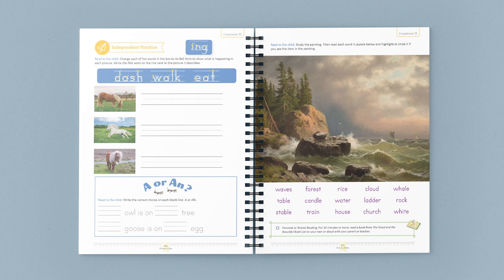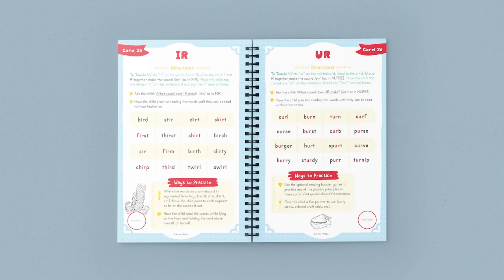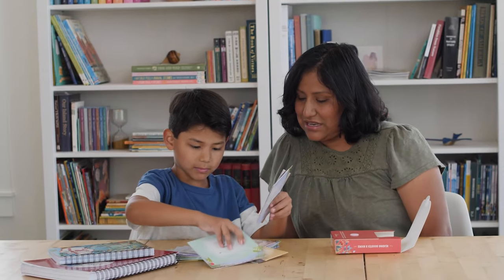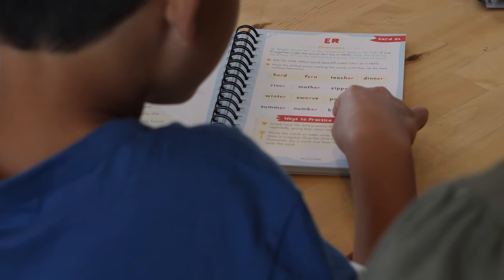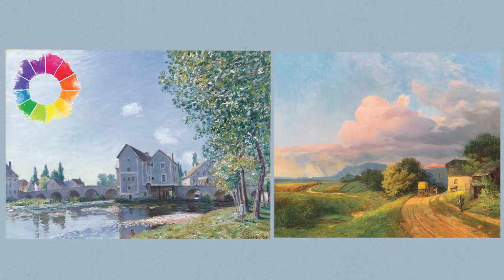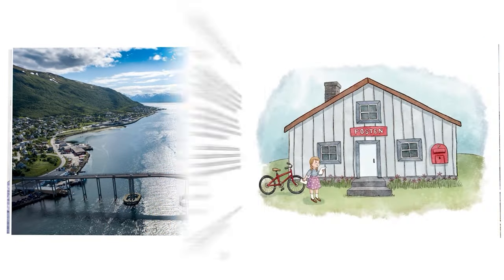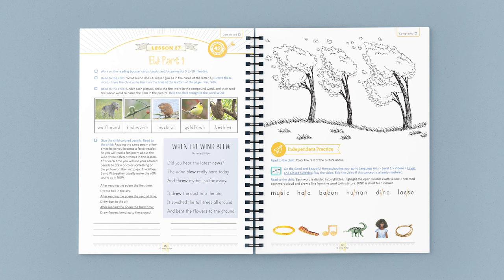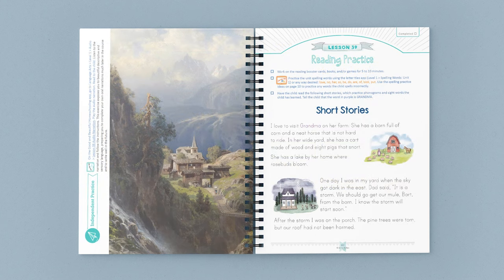Level 1 Homeschool Language Arts | Flip Through | The Good and the Beautiful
Flip through the pages of our Level 1 Language Arts course! Our first-grade language arts curriculum includes powerful phonics practice, reading, and spelling mixed with art, poetry, geography, and literature. No prep is required to teach interactive lessons that kids will love.

✨ Be sure to check out our free Letter Tiles and Homeschool Apps (available in the App Store and Google Play Store) to use alongside the course!

(0:00) Introduction
(0:52) Subjects Included
(1:09) Course Components
(1:24) Reading Booster B Cards
(2:00) Reading Booster B Books
(2:34) The Course Book
(2:50) Example Lesson: Lesson 28
(3:58) Example Lesson: Lesson 49
(4:13) Audio Narrations
(4:34) Example Lesson: Lesson 72
(4:50) Letter Tiles App
(5:00) Video Books
(5:24) Example Lesson: Lesson 87
(6:18) Example Lesson: Lesson 89
(6:30) My Little Journal Sections
(6:53) Audio Narrations of Paintings
(7:30) Sneak Peek at Additional Pages
Homeschooling with The Good and the Beautiful | What It’s All About: youtu.be/h39iHJEz49k
How To Get Started Homeschooling: youtu.be/STxbmGBkYrk